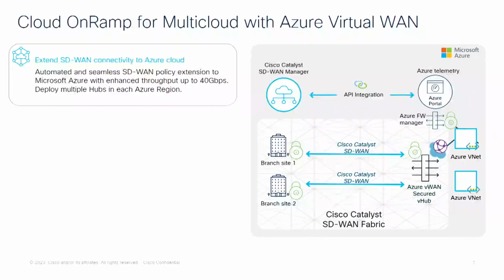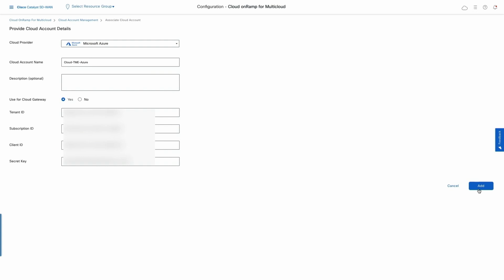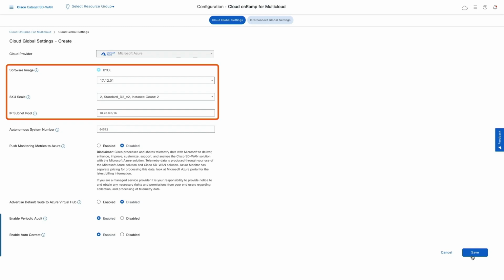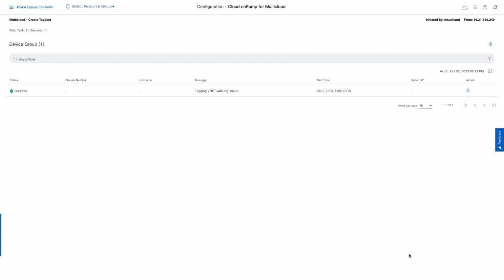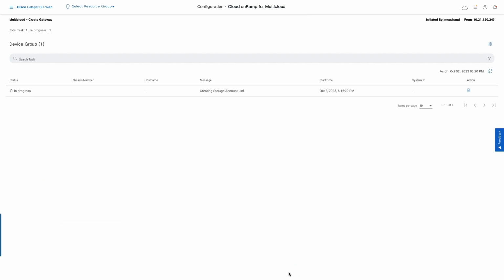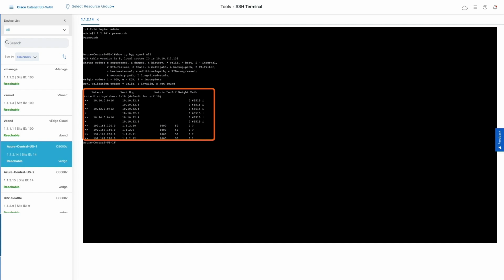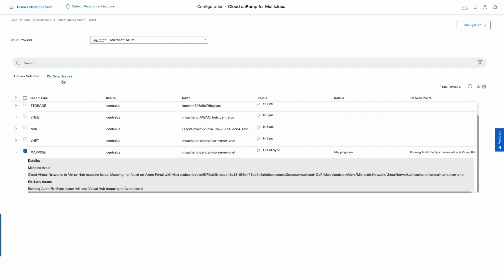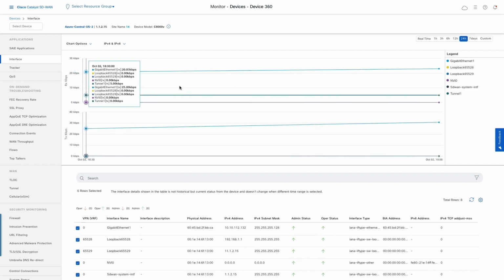Cisco Catalyst SD-WAN with Azure Virtual WAN | Deep Dive Demo at Microsoft Ignite 2023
In this Microsoft Ignite 2023 deep dive demo, we explore the powerful integration of Cisco Catalyst SD-WAN with Azure Virtual WAN to enable seamless, secure, and scalable cloud networking. Learn how this integration enhances network performance and simplifies branch connectivity, offering a comprehensive solution for enterprises looking to optimize their SD-WAN and cloud environments. Watch this session for insights into real-world deployment strategies and key features that enhance security and management across hybrid cloud networks.

  What you’ll learn in this demo:
  – How Cisco Catalyst SD-WAN integrates with Azure Virtual WAN to optimize hybrid cloud networks
  – The key benefits of using SD-WAN with Azure for better performance, security, and scalability
  – Real-world deployment strategies and tips for seamless connectivity between branch offices and Azure cloud services

 The Cisco Catalyst SD-WAN and Azure Virtual WAN integration empowers enterprises to accelerate their digital transformation with simplified network management and enhanced security. Watch this demo to understand how this combination offers an ideal solution for modern cloud environments.